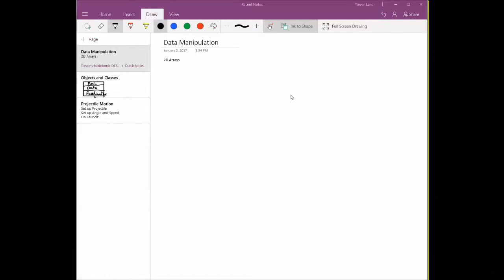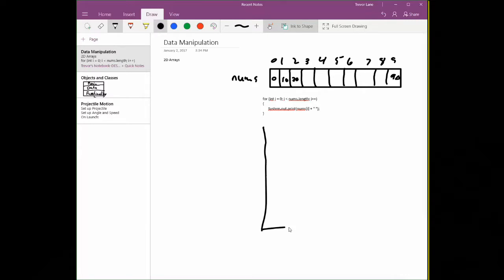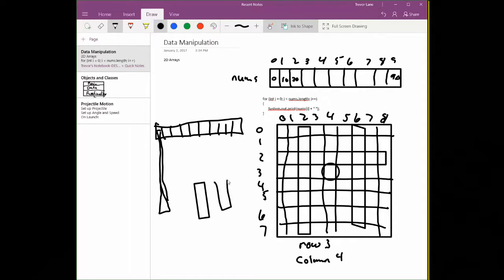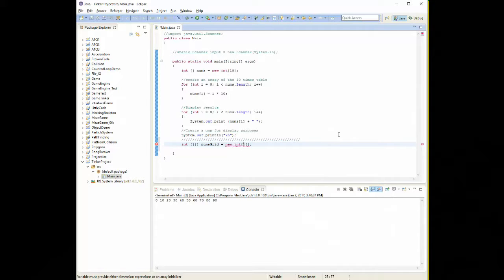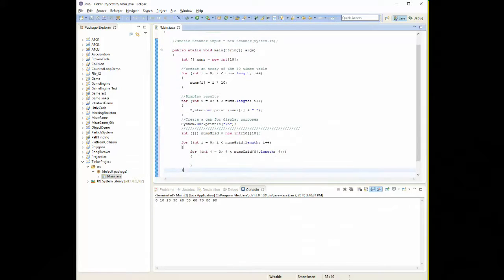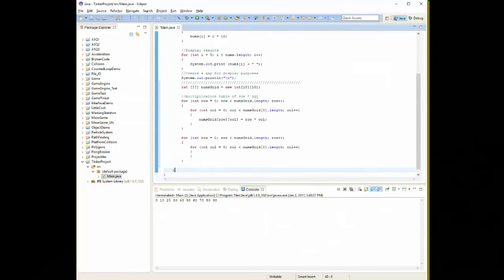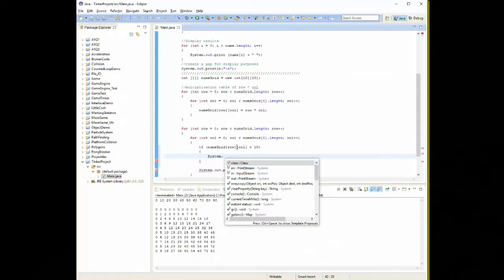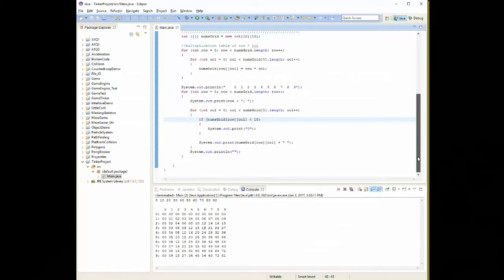Java Data Manipulation X2 - 01 2D Arrays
How to extend the idea of an array to multiple dimensions in Java